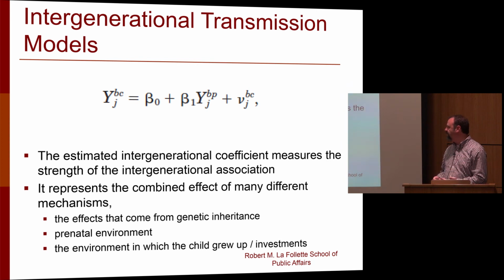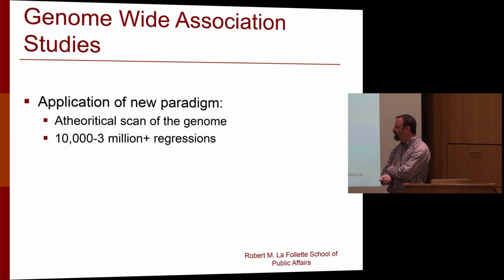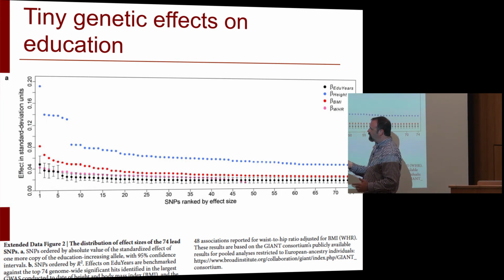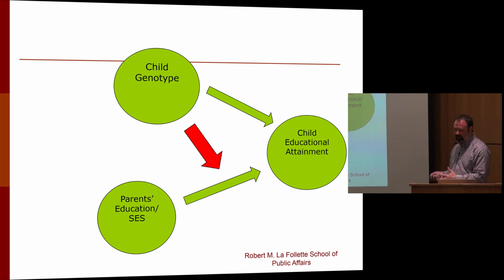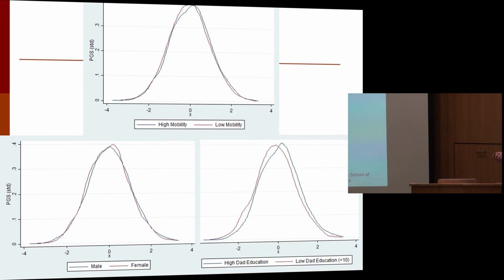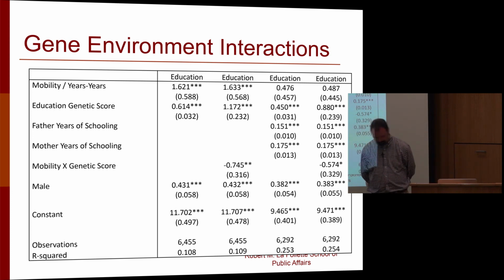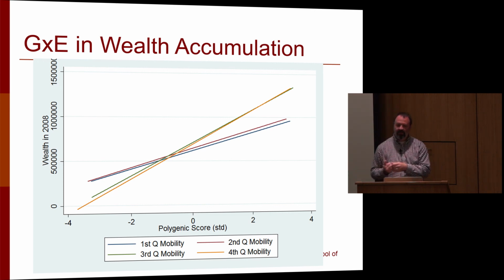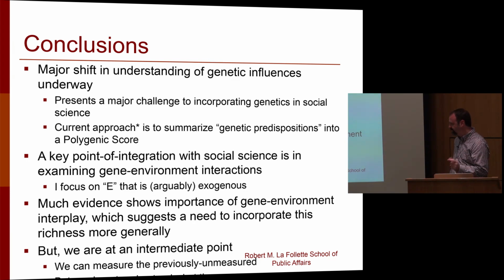Environmental Shaping of Effects of Individual Endowments in Processes of Social Mobility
Jason Fletcher, Professor of Public Affairs, University of Wisconsin-Madison

This talk explores genetic and environmental sources of educational attainments within a gene-environment interaction framework. The main focus is to examine the extent to which growing up in a socially mobile environment might decouple genetic endowments related to educational attainment with actual attainments. Many models of intergenerational transmission of advantage contain both a transmission channel through endowments (i.e. genetics) from parents to children as well as from parental investments and “luck”. Indeed, many scholars consider the intergenerational links due to the transmission of genetically based advantage to place a lower bound on plausible levels of social mobility— that genetics may be able to “lock in” advantage across generations. This paper explores this idea by using new genetic measurements in the Health and Retirement Study to examine gene-environment interactions related to attainments. The results suggest evidence of gene environment interactions: children born in high mobility states have lower genetic penetrance—the interaction between state-level mobility and the polygenic score for education is negative. These results suggest a need to incorporate gene-environment interactions in models of attainment and mobility and to pursue the mechanisms behind the interactions.